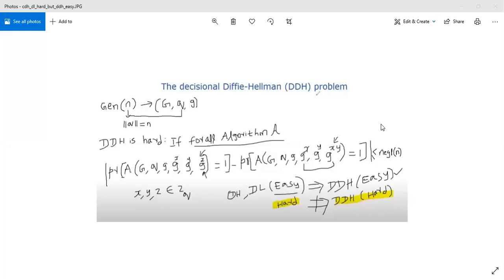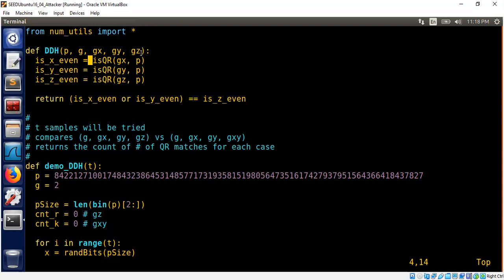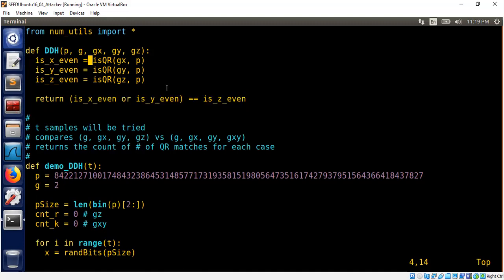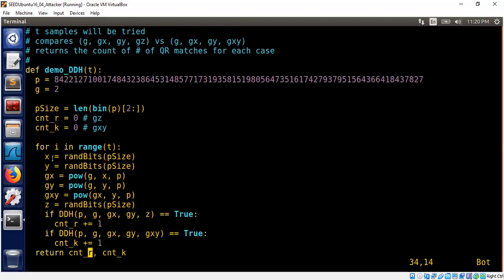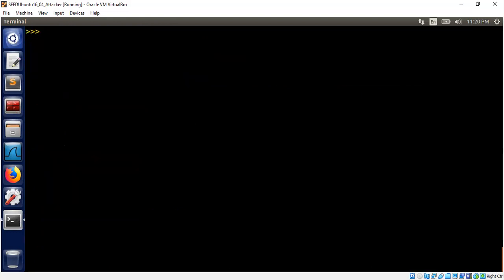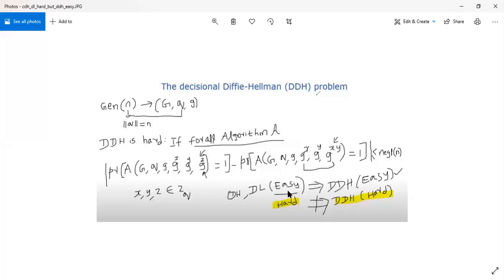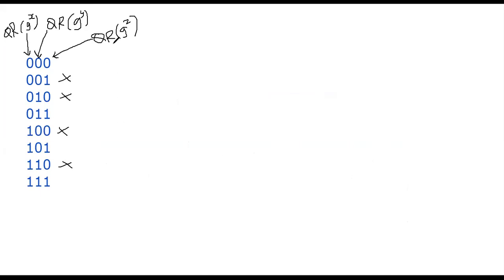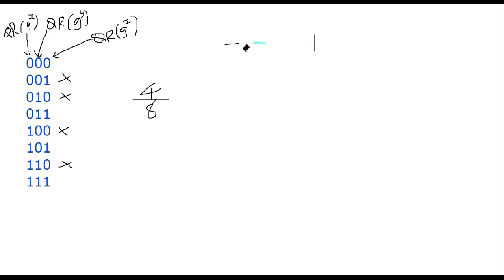Is the decisional DH (DDH) problem easy in Z*p?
We construct an algorithm to demonstrate that the DDH problem is easy in Z*p even though CDH and DL are believed to be hard in Z*p.